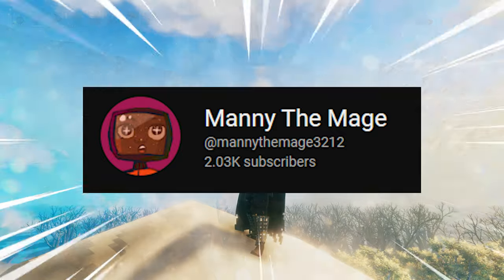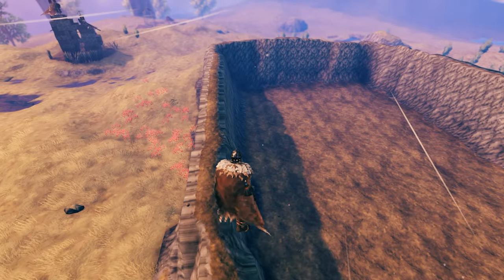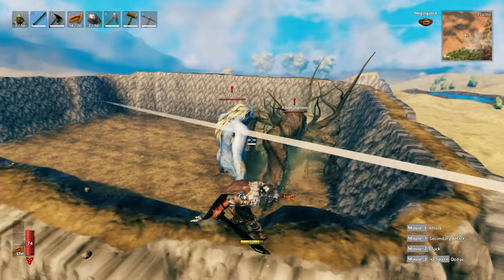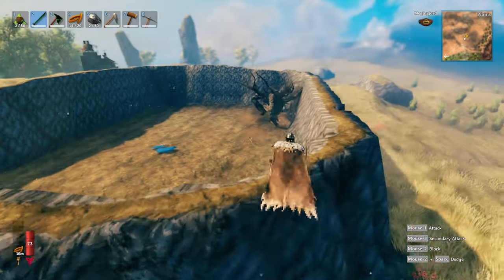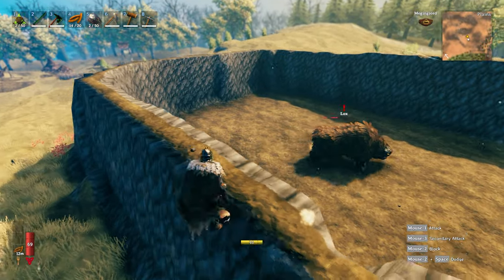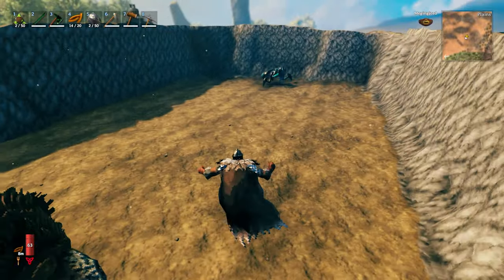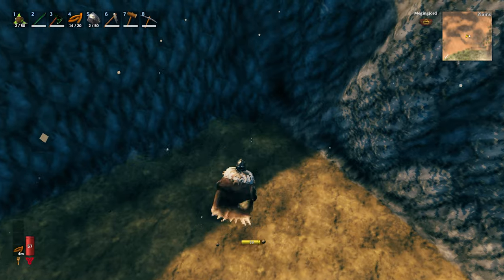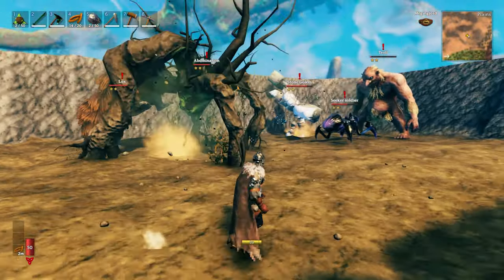Valheim Monster Battle Arena: HEAVY EDITION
Welcome back to another Valheim Creative Mode video! Today we're going to be looking at the new mistlands update heavy mobs to see how strong they are and what their weaknesses are. Many people have been saying the mistlands biome is tough and the many people are looking for mistlands tips and guides, but today we're looking at mobs like the dverger weakness and their ice fire and support magic. We're also going to be checking out the seeker weakness and putting them against 2 star mobs!

So if you guys are ready to see this guide on how tough the valheim mistlands mobs are, be sure to check out the whole video!